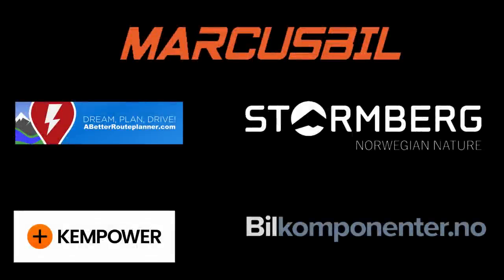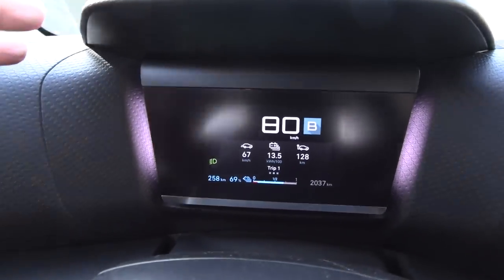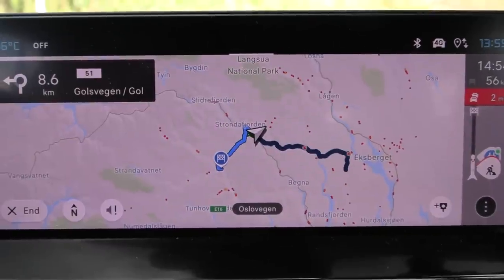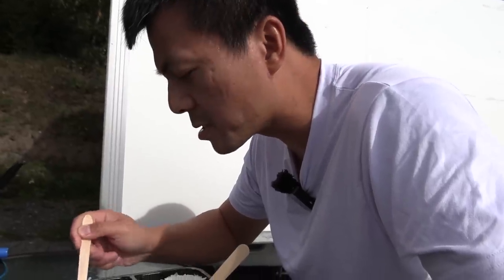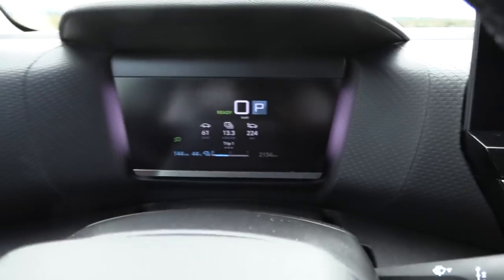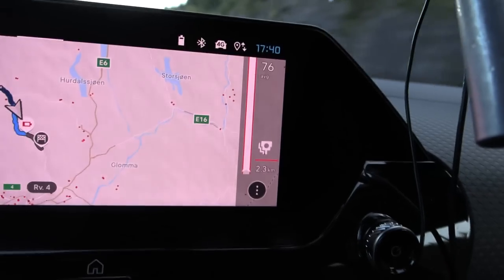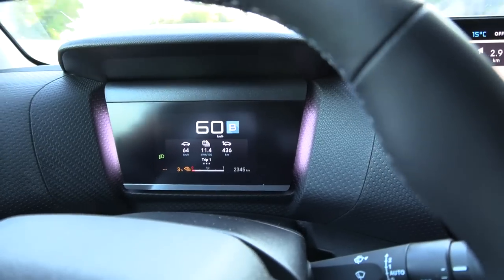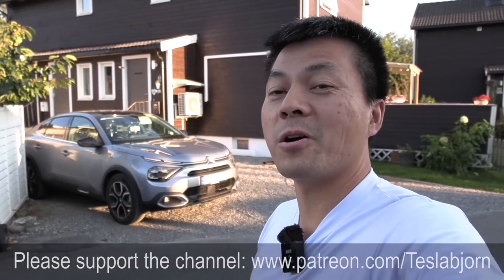Citroen e-C4X Sunday driving